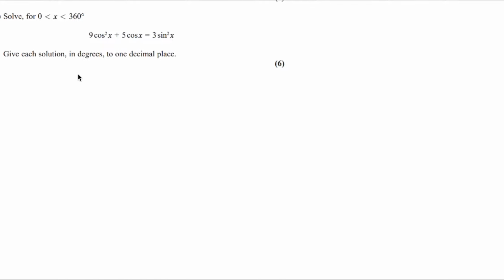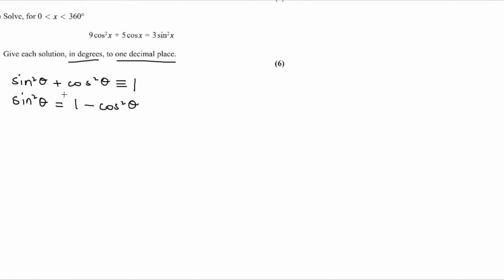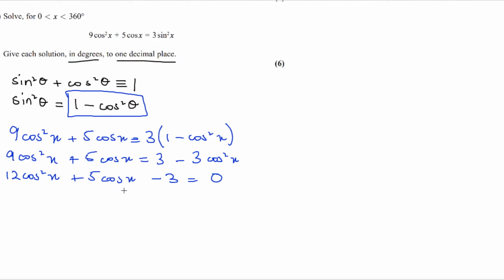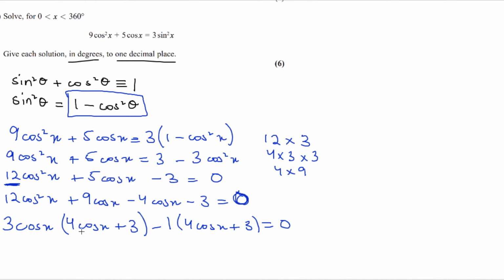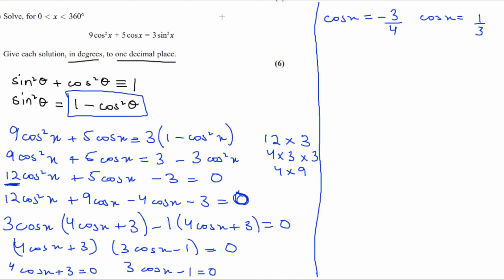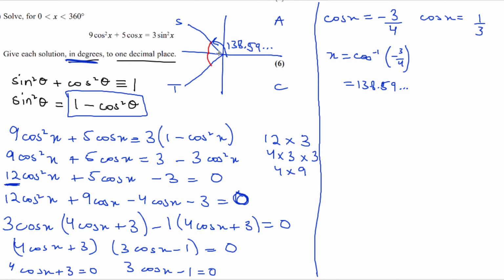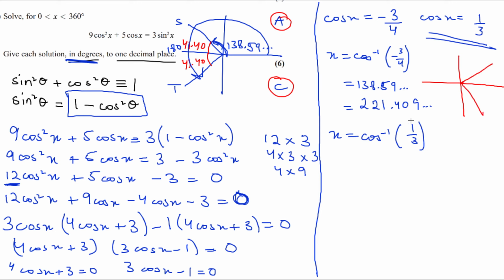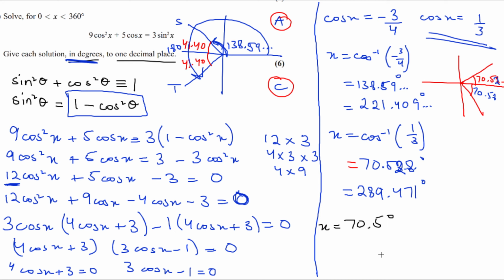C12 Jan 2018 Q5(ii) | Edexcel | IAL Math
Please press the like button if this video helped you.